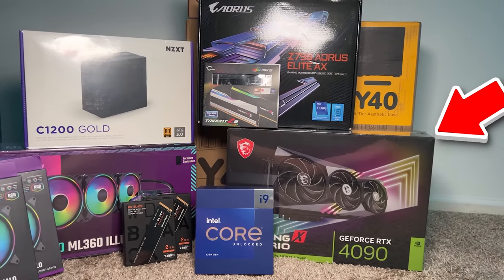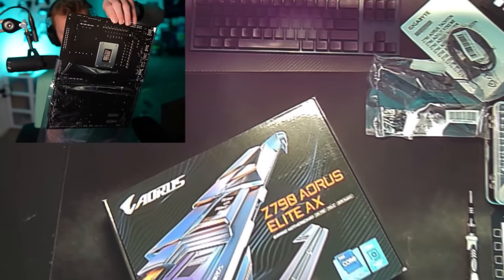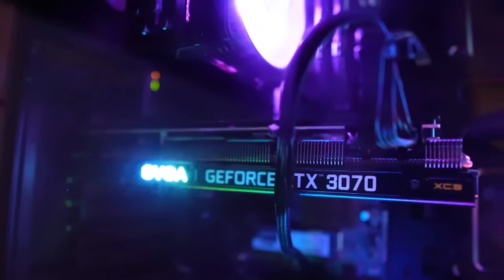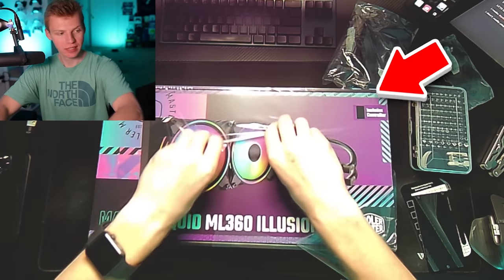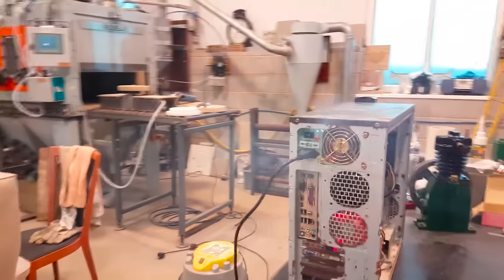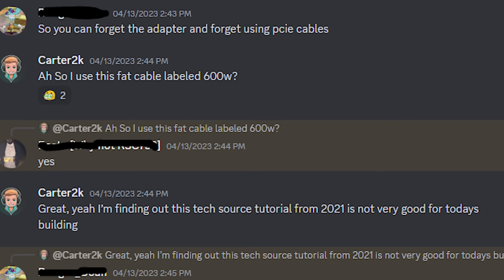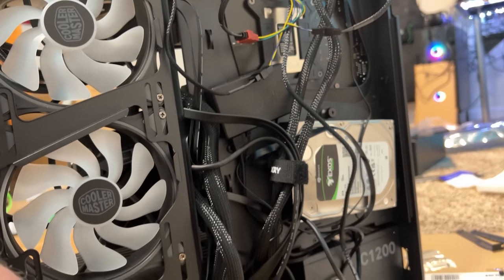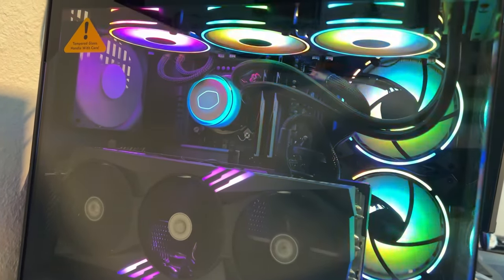Building My First Gaming PC with No Experience… (High-Budget)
In this video I take on the challenge of building my FIRST ever gaming PC with NO experience... Enjoy!

Time Stamps:

Title: Building My First Gaming PC with No Experience… (High-End)